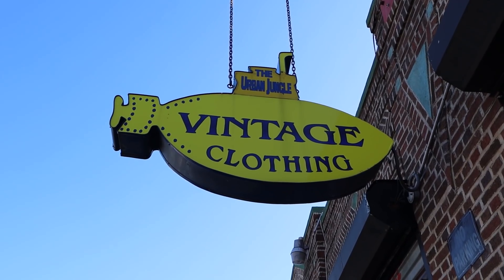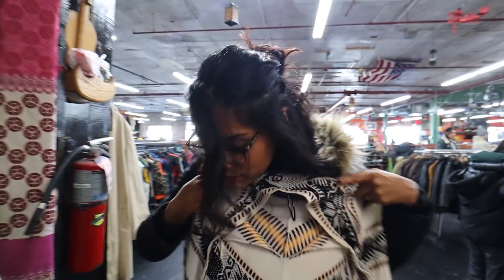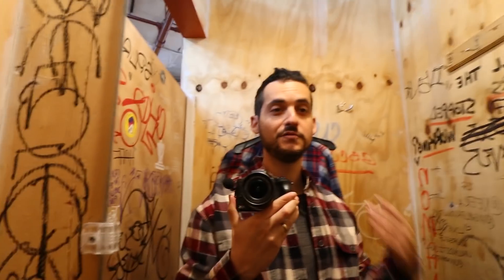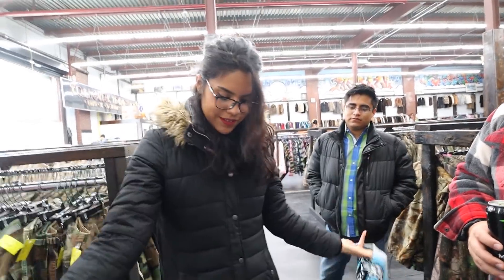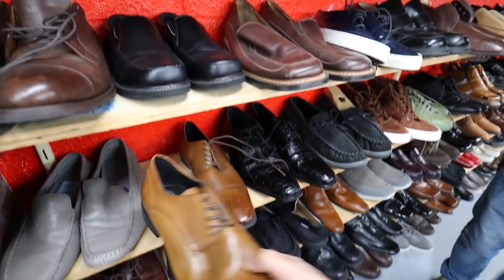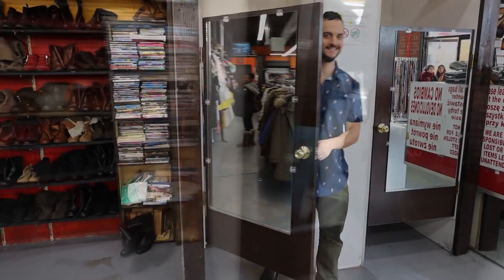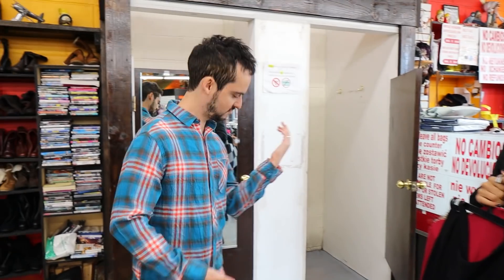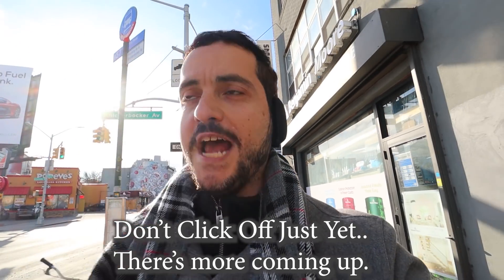NYC Before COVID-19: Thrift Store Shopping in Brooklyn ! 😯 (Bushwick, BK)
Thrift Store Shopping in January 2020 in Bushwick, Brooklyn.

2) Le Point Value Thrift- 1081 Flushing Ave, Brooklyn, NY 11237

Special Thanks to My Highline and Higher Patrons For Your Generous Support on Patreon: Peter Beckerle, Sherida Conley, ActionKid , Yibin Chen, Chelsea Prince, Sang Hyo Lee, Kevin Feng James Stark, Dave T Chicago, Sabrina Feldman, Bethann Leone m Robin Palmer, Gerome L David and  Andrea .